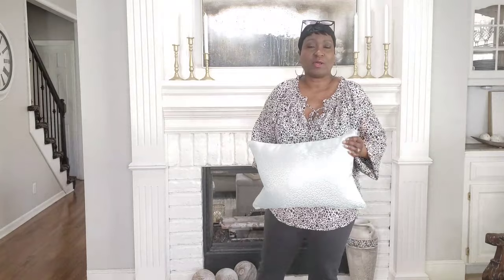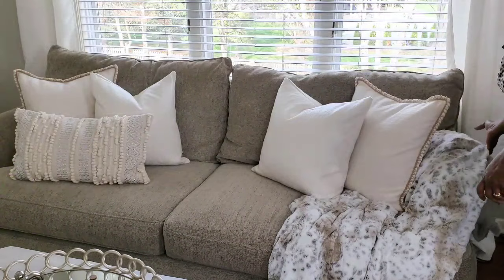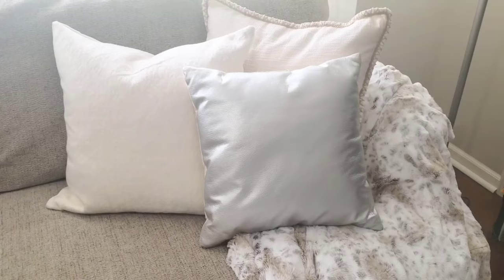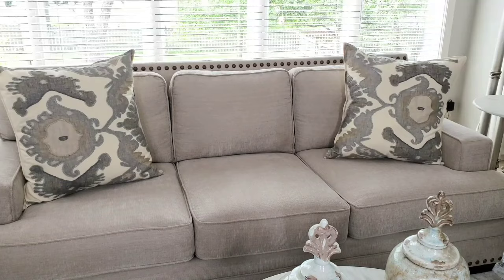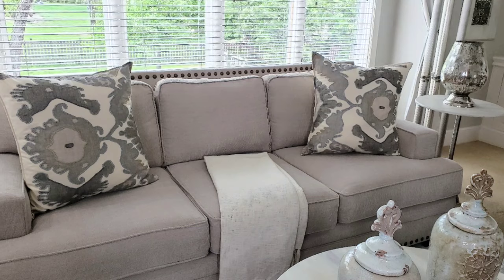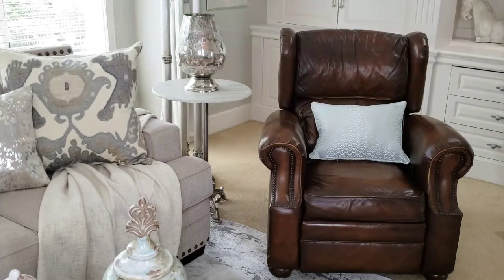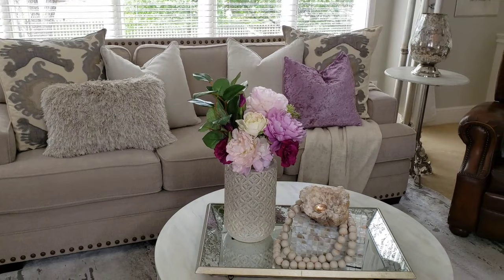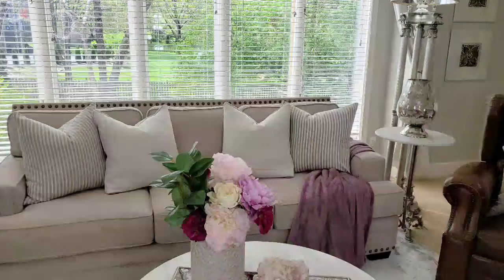How To Style Pillows On A Sofa | Pillow Styling | Spring Decorating Ideas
Hey guys, today I am sharing how to style pillows on your sofa.  Learn how to choose the right  pillows for your sofa.  Also how to mix & match color, textures, and patterns.